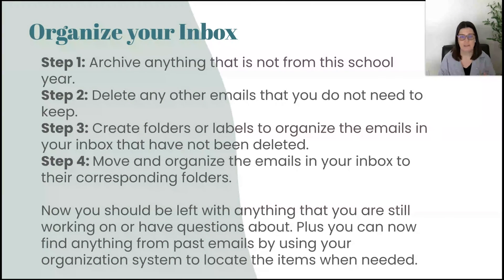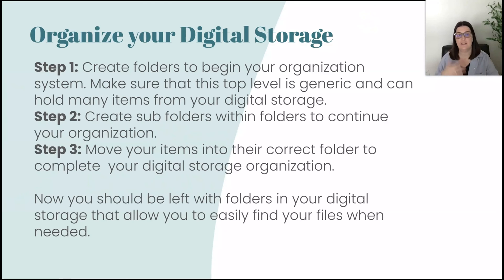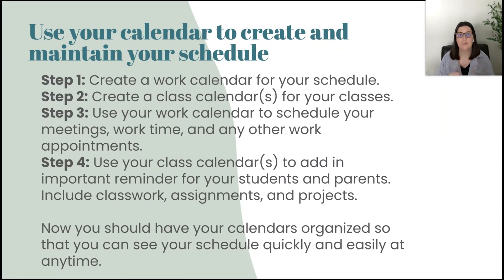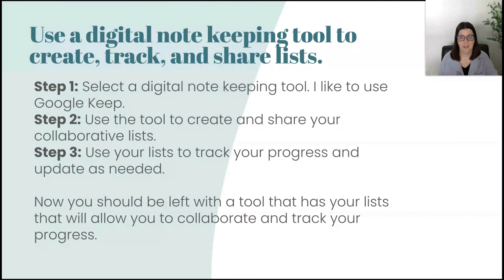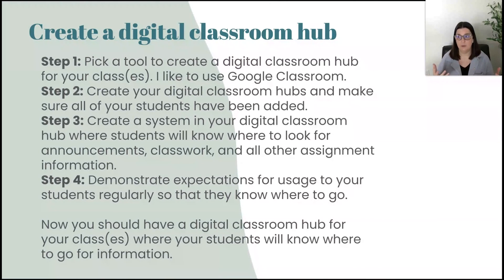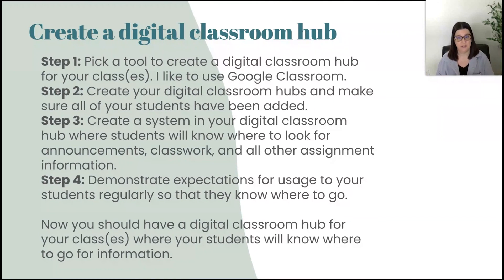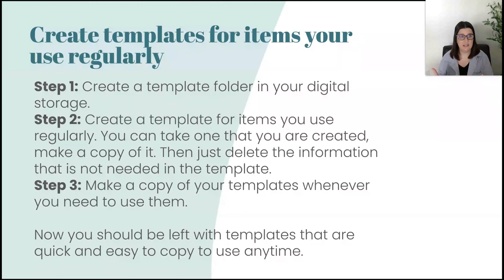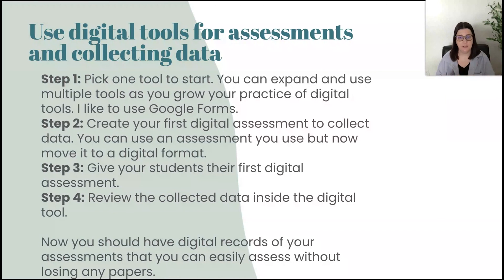7 Organizational Strategies to Steal from Super Organized Teachers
Teacher Organization Tips - How To Get Organized as a Teacher (Simple Strategies)
Join Purposeful Practices to learn how to streamline daily processes, save time, and enhance student learning in this Netflix style, step-by-step training ➡️

Want to learn how to quickly get organized as a teacher to save more time?

Here’s what you’ll learn in this video ⬇️

✅ 7 simple organization tips ANY teacher can use…
✅ How to take control of your inbox and keep it that way...
✅ Why you should utilize digital tools for assessments & collecting data...
✅ How to organize your digital workspace so you can quickly find what you’re looking for...
✅ How to use templates for things you use regularly to save time

Keep watching!

👀 Want to read along with the video?

00:00 Introduction
00:26 Tip #1
02:18 Tip #2
03:36 Tip #3
05:32 Tip #4
06:59 Tip #5
09:10 Tip #6
10:40 Tip #7

GET STEP BY STEP TRAINING FROM US

⏰ Help teachers streamline daily processes, save time, and enhance student learning

🚀 Help clerical & classified staff confidently and meaningfully use Google Workspace or Microsoft tools in their role